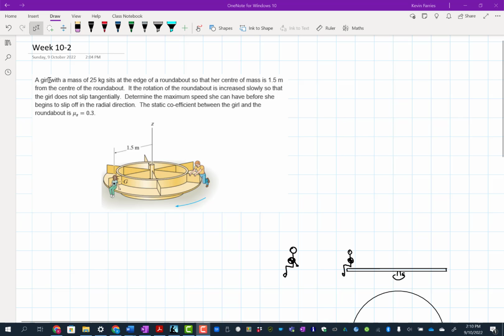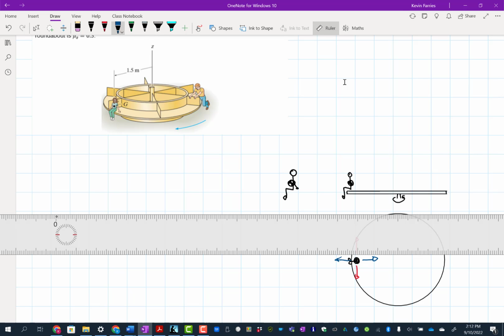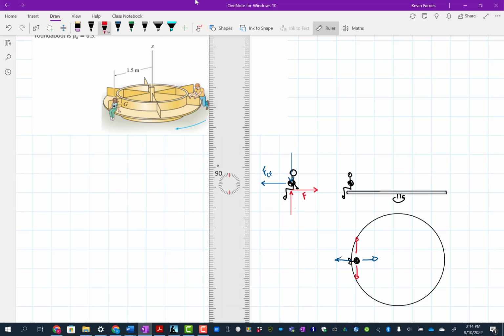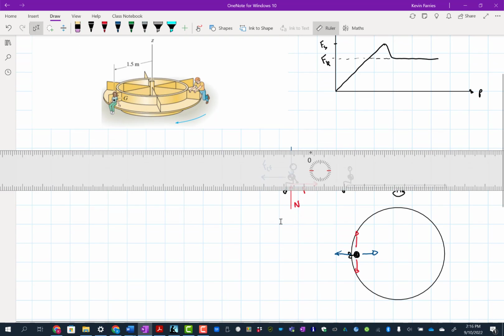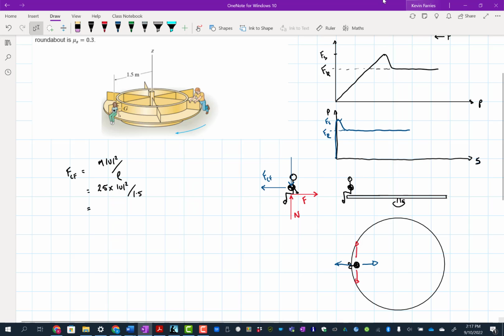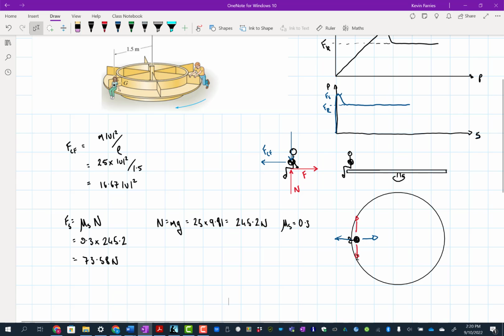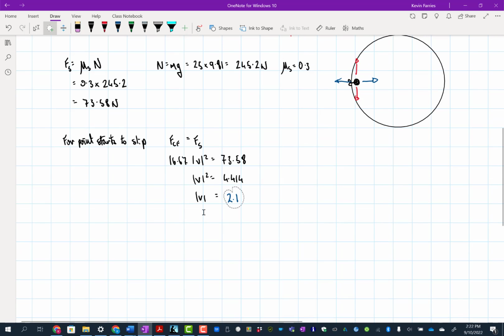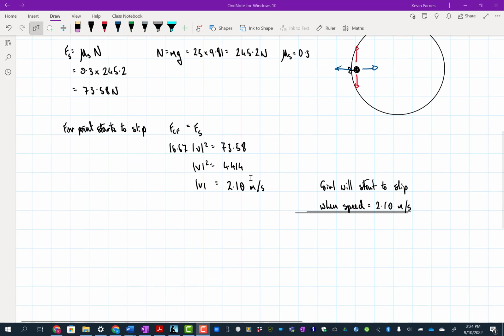Example 10 5